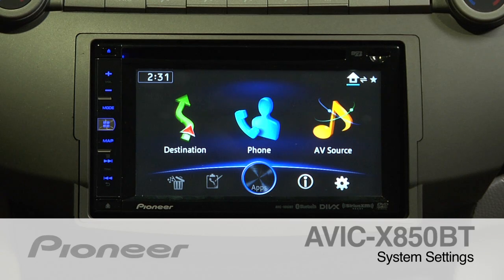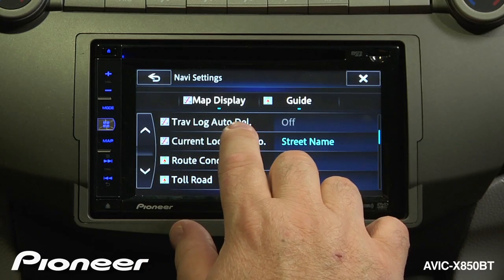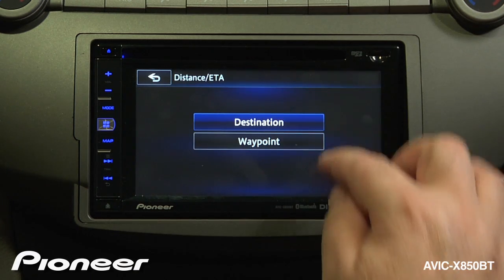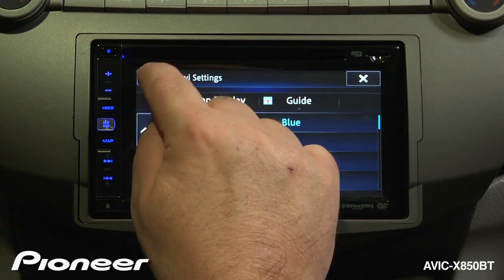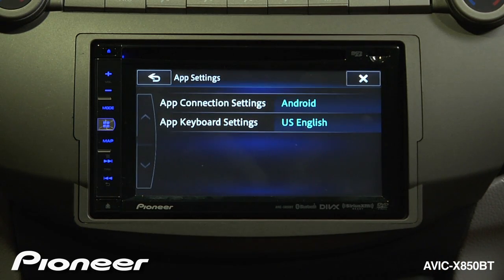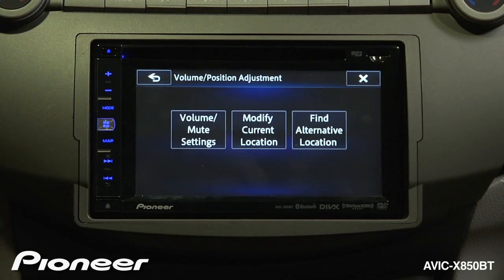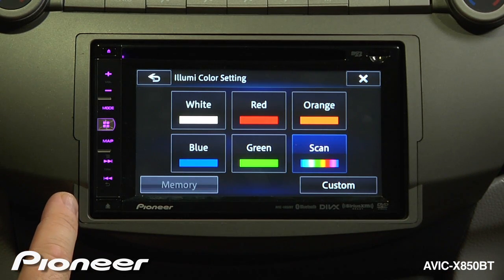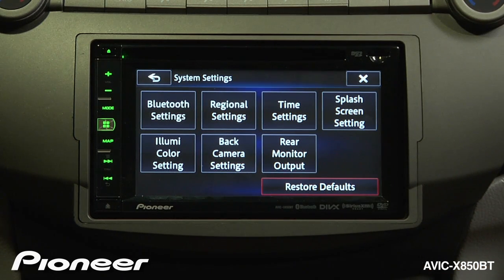How To - AVIC-X850BT - Make Changes in The System Settings Menu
Learn how to make adjustments in the System Settings Menu on the Pioneer AVIC-X850BT.